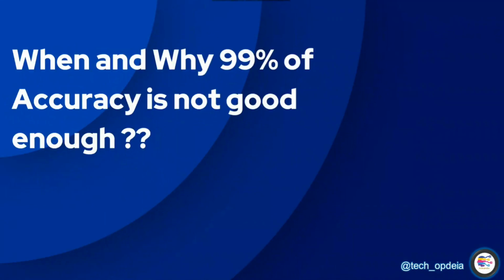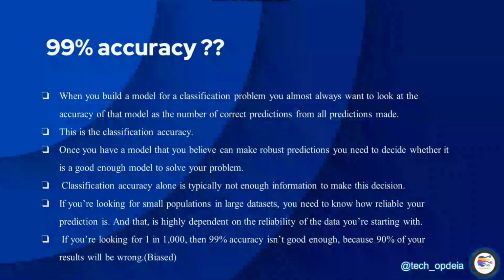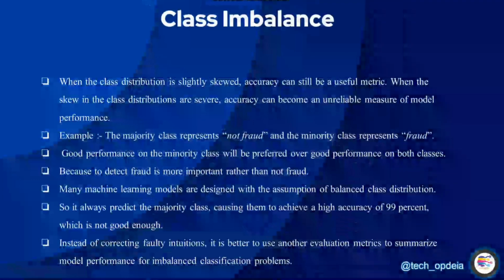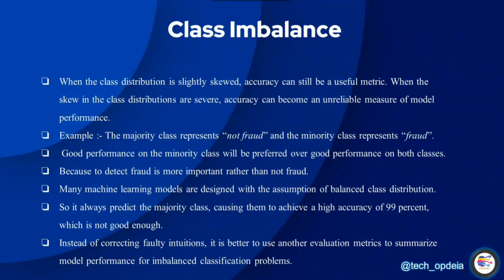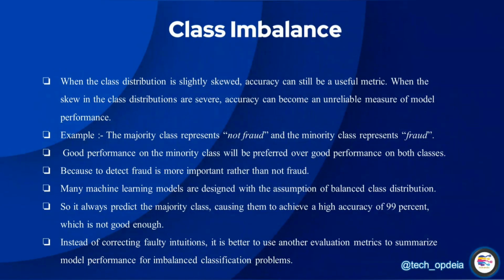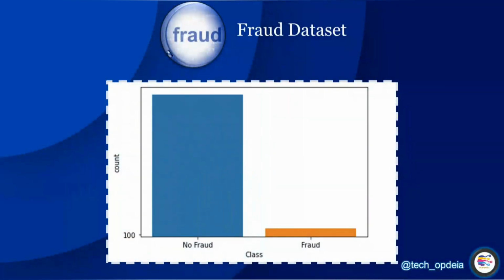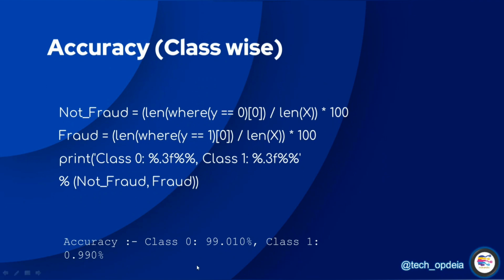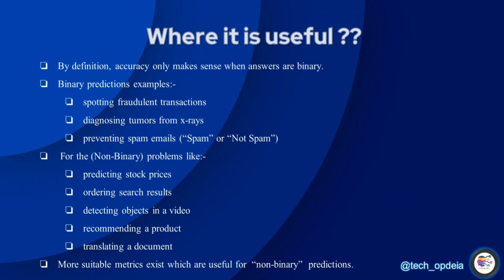Why 99% accuracy is not good enough ???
In this video I have discussed why 99% Accuracy is not good enough for our machine learning model and in which case we should use and in cases where we shouldn't